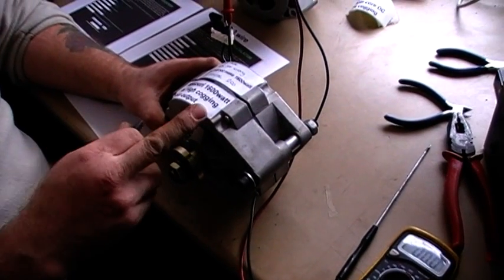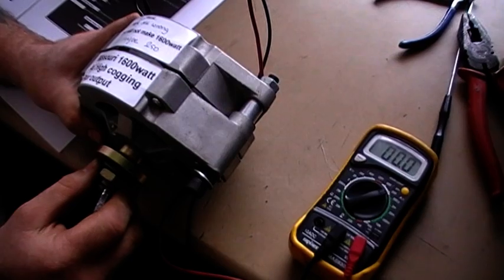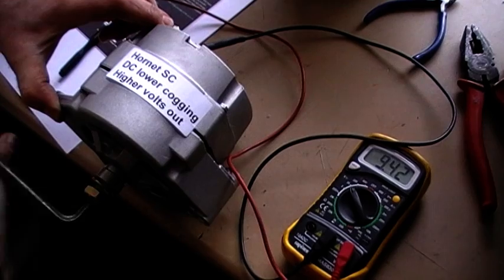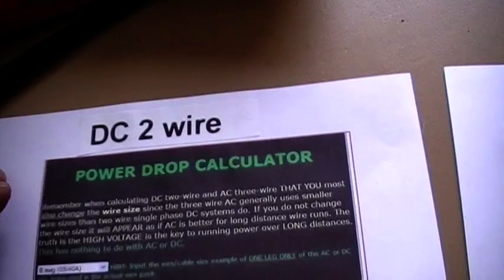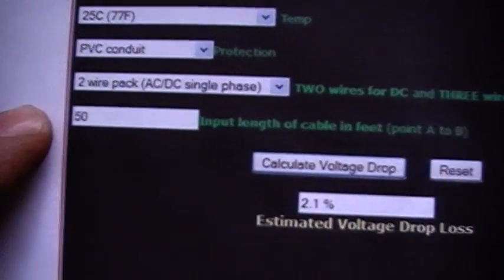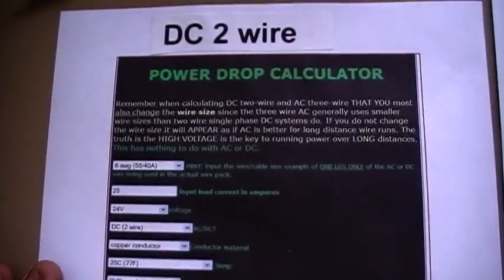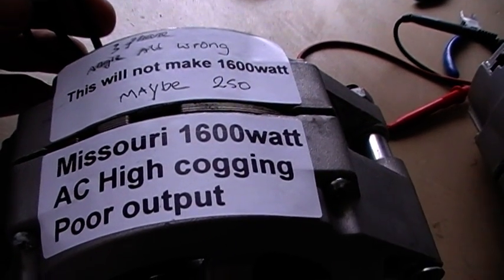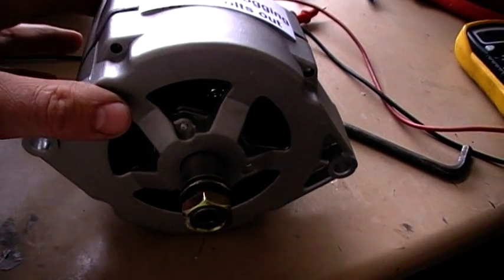Missouri 3 phase PMA unsafe bad design DOA I will repair and make it work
Missouri 1600 watt 3 wire 3 phase High cogging, wrong phase angle,
dangerouse wiring connections